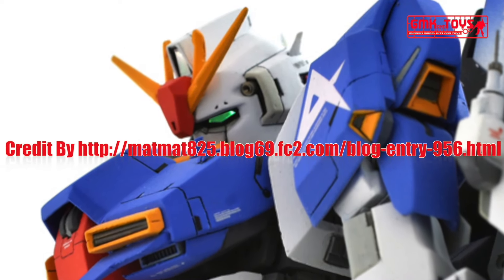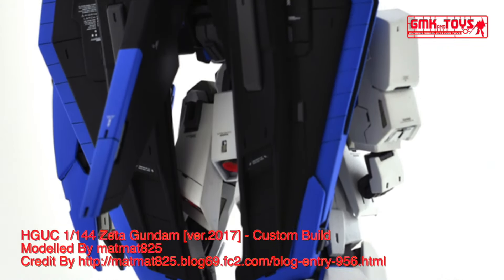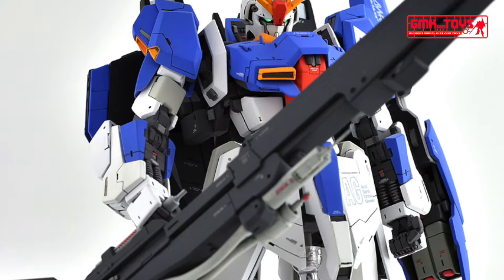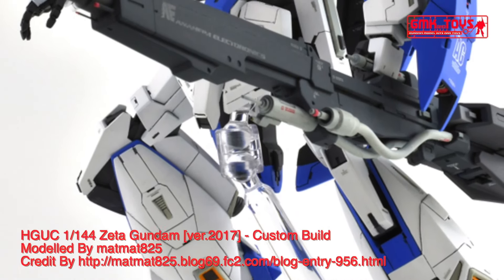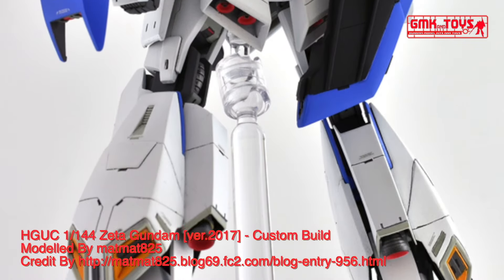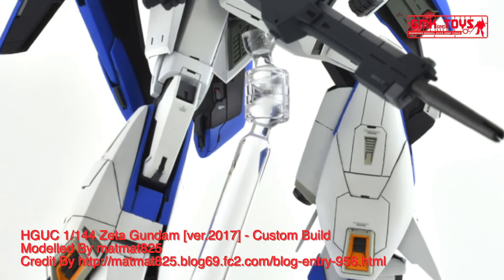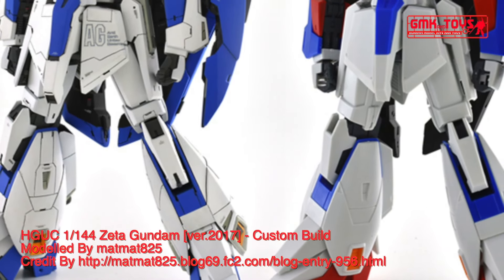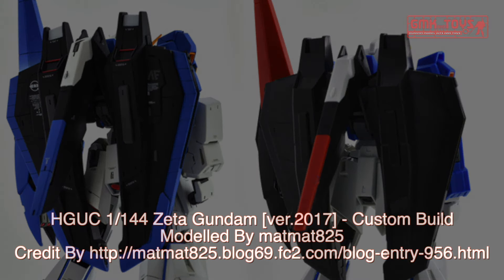HGUC 1/144 Zeta Gundam [ver.2017] - Custom Build(ゼータガンダム)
Modelled By matmat825

The MSΖ-006 Zeta Gundam or MSΖ-006 Ζ, is the titular mobile suit of the Mobile Suit Zeta Gundam television series and also featured in the Mobile Suit Gundam ZZ television series. It was most famously piloted by one of its principal designers, Kamille Bidan, during the Gryps Conflict.

Technical Specifications of Zeta Gundam
Classification - Prototype Newtype-use Transformable Attack-Use Mobile Suit
Model Number - MSZ-006
Official Name - Zeta Gundam
Head Height - 19.85 m (MS mode)
Overall Length - 24.32 m (Waverider mode)
Wingspan - 18.61 m (Waverider mode)
Mass Ratio - 1.70
Armor Material - Gundarium γ Alloy
Total Thrust -  5 x 12200 kg, 2 x 10600 kg, 4 x 7600 kg, 112600 kg (Total thrust), 240000 kg (Waverider mode)
Attitude Control Verniers - 8
Crew - Pilot only (in panoramic monitor/linear seat cockpit in torso)